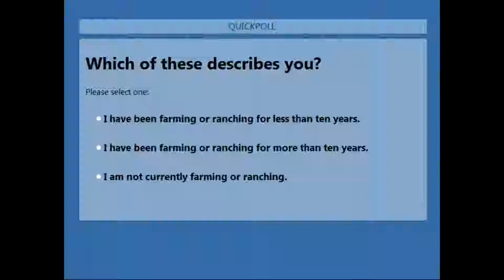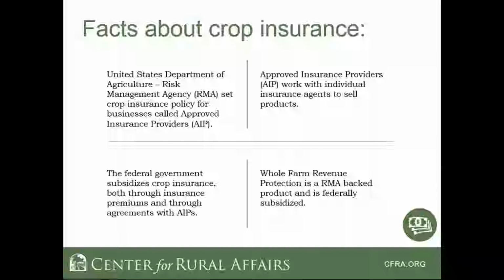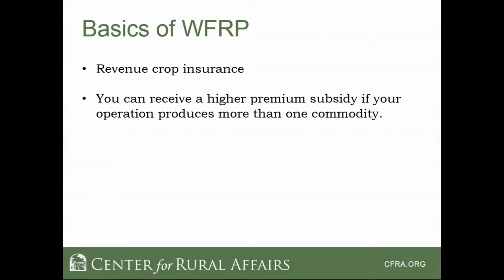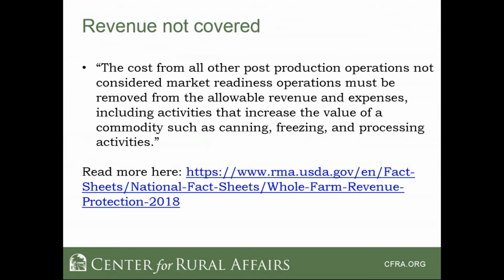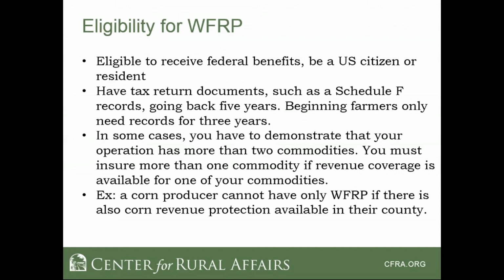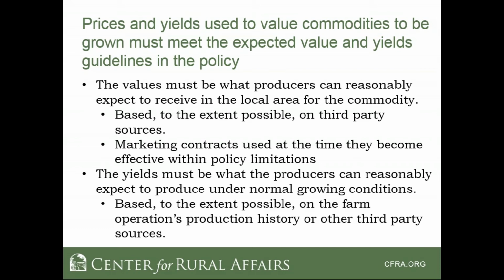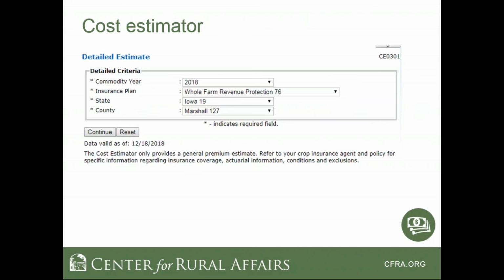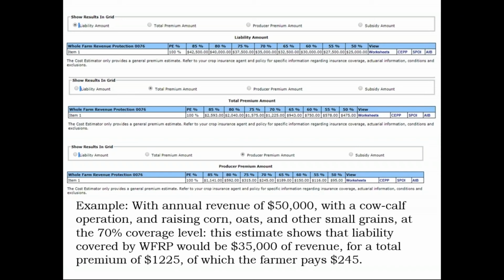Webinar, Flexible crop insurance option: Whole Farm Revenue Protection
For many crops and livestock, it’s simply not possible to protect them with a crop-specific policy. What if there isn’t a crop insurance policy available in your county for the crop you’d like to cover? Luckily, Whole Farm Revenue Protection (WFRP) is a product that is available in every county, and will cover the revenue for your entire operation—making it possible to expand protection for your crops and livestock. This webinar will explain about how WFRP works and how to use it.

Links included in webinar:

Risk Management Agency’s Actuarial Information Browser: good for researching what insurance plans are available in your county, sales deadlines, and whether there are organic price elections available:

Risk Management Agency’s Cost Estimator Tool, to estimate things such as your crop insurance premium:

This webinar was recorded on Jan. 10, 2019. This project is supported by USDA-RMA grant  RM18RMEPP522C015.